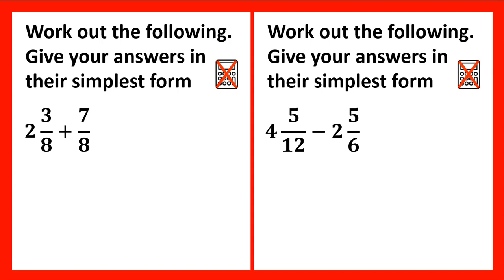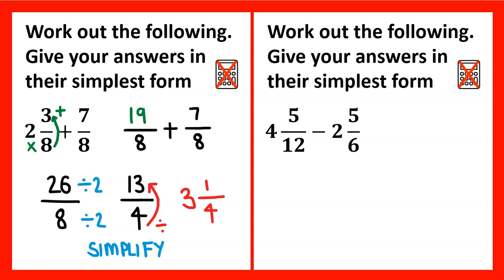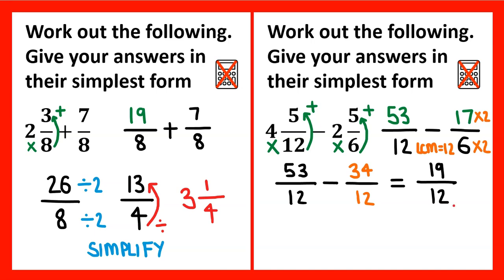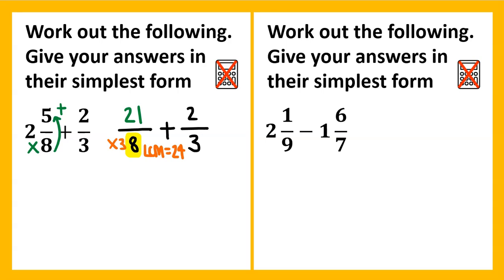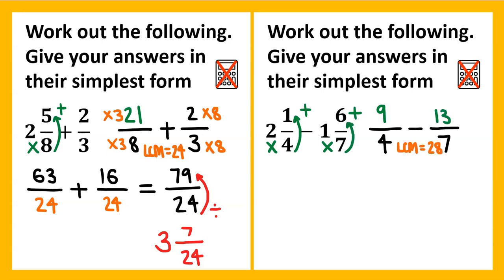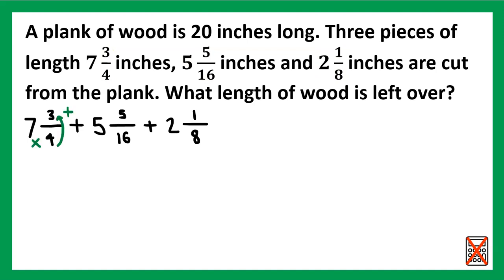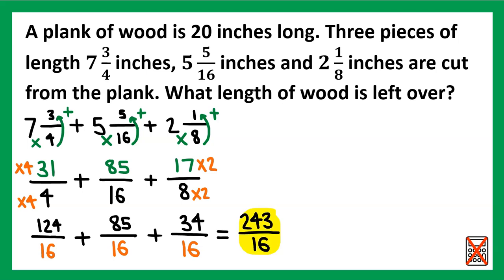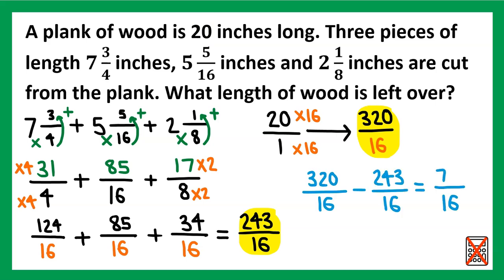GCSE Fractions: Add & Subtract Mixed Numbers - Adam Maths Tutor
A video tutorial guiding you through beginner, intermediate and advanced questions on Adding and Subtracting Mixed Numbers.

0:00 Red: Beginner
2:08 Amber: Intermediate
3:43 Green: Advanced
5:58 Spot the Mistakes